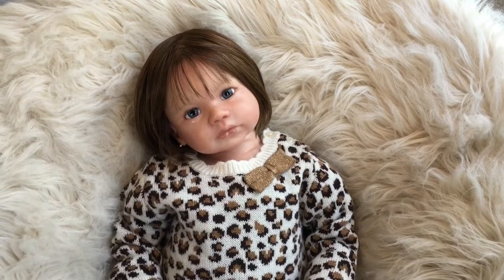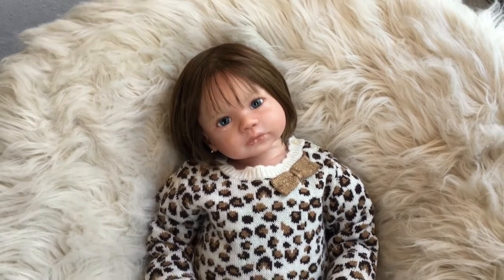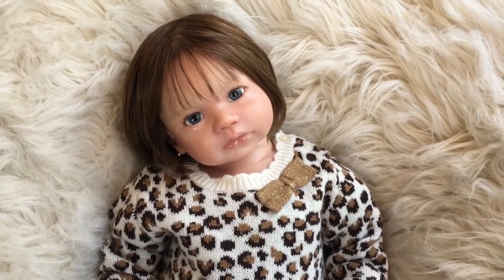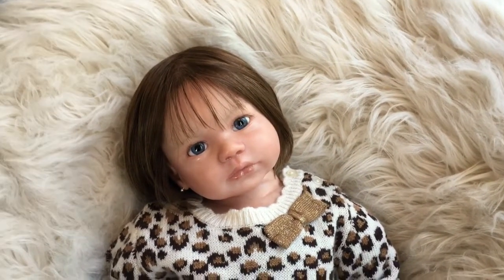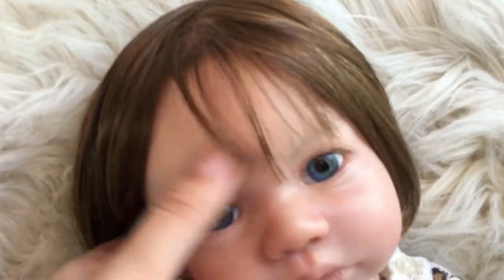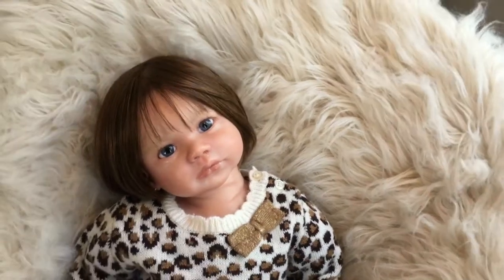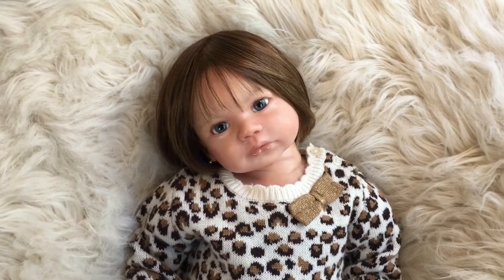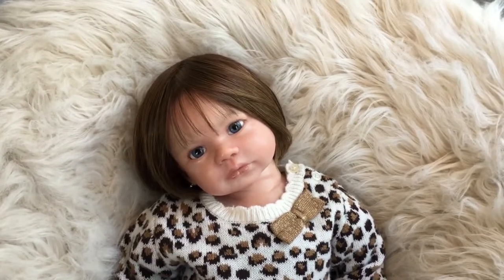Reborn Toddler Is Here!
Hello everyone! :) Just a friendly reminder: I am fully aware that this is a doll, I simply role play or (pretend) with the doll for video purpose only. Please don't leave any hateful comments as they will be BLOCKED and Deleted :) Thank you! Have a nice day everyone!
Kit: Gabriela by Regina Swialkowski